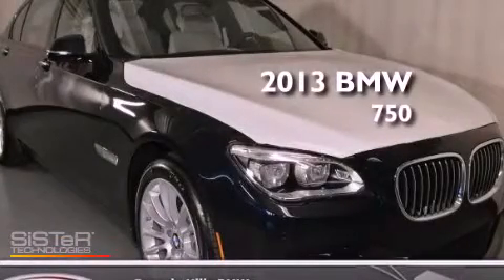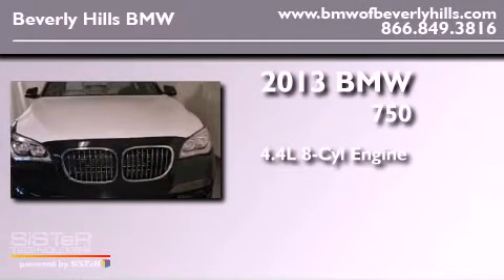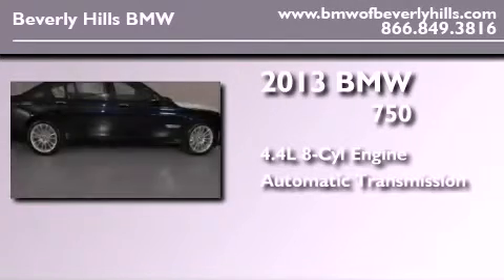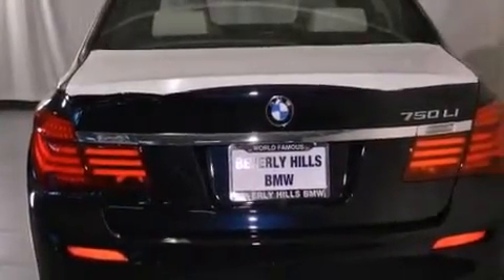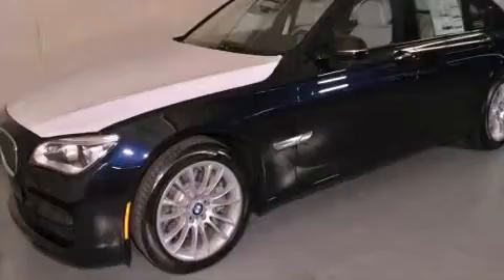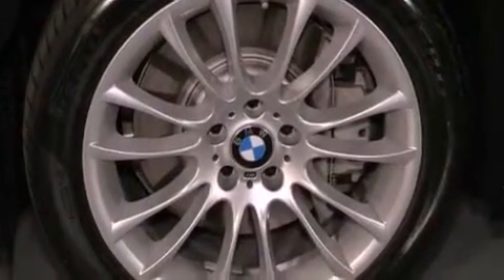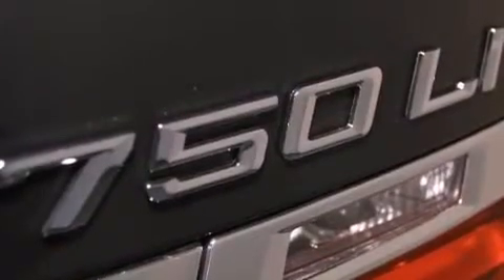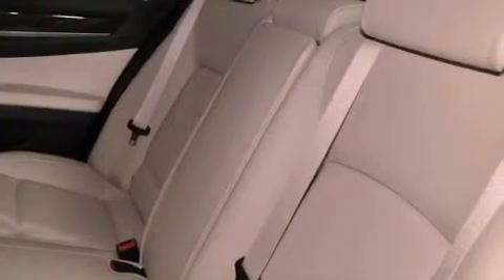2013 BMW 750 Beverly Hills CA 90036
Year : 2013
 Make : BMW
 Model : 750
 Engine : 4.4L V-8 cyl
 Trans . : Automatic

 Miles : 6

 2013 BMW 750 Beverly Hills CA